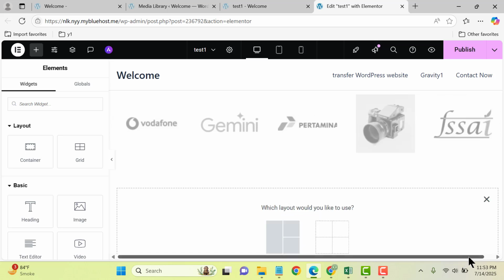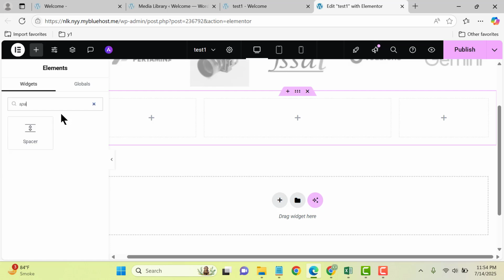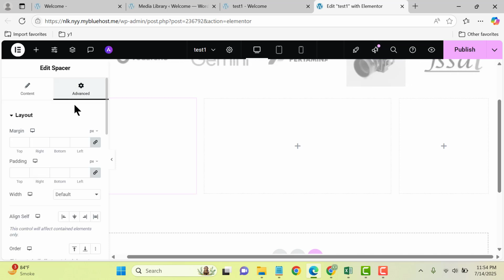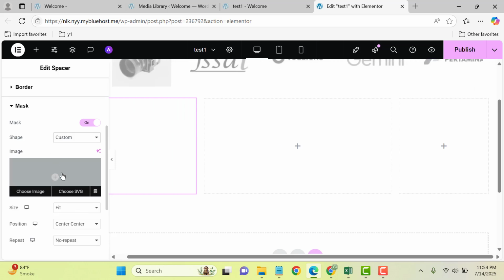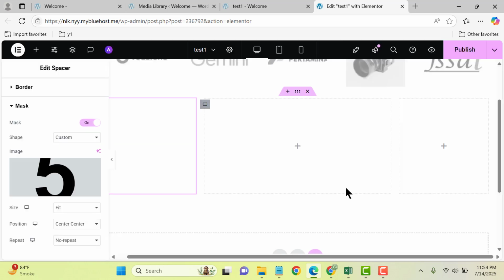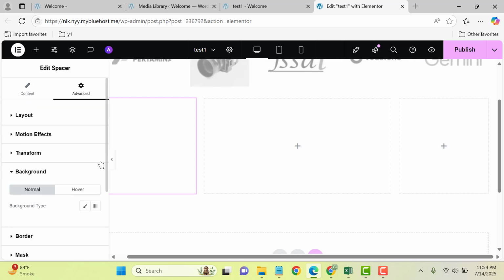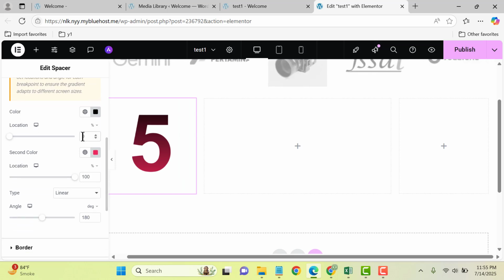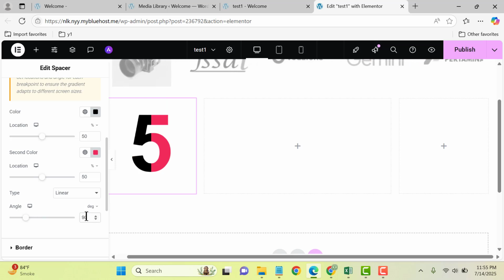Half Shade Numbers or Text with Spacer Widget in Elementor WordPress Website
Half Shade Numbers or Text with Spacer Widget in Elementor WordPress Website (2026 Tutorial)!

In this video, I show you how to create a half-shade effect on numbers or text using the Spacer widget in Elementor. This creative technique overlays a shaded box on part of your text or numbers, giving your WordPress website a unique, eye-catching visual style for statistics, counters, or headings.

In this video, you'll learn:

Why the half-shade effect adds visual interest to text and numbers

How to structure your text or number element in Elementor

How to use the Spacer widget to create the shading effect

How to position and style the shade precisely

Tips for keeping the effect responsive on different screen sizes

Perfect for:

Elementor users wanting creative text styling techniques

Web designers creating unique stat or counter sections

Anyone wanting to make their text or numbers stand out

Timestamps:

0:00 – Introduction

0:20 – Why use the half-shade effect

1:00 – Structuring your text or number element

2:00 – Using the Spacer widget for shading

3:30 – Positioning and styling the shade

5:00 – Final result and recap